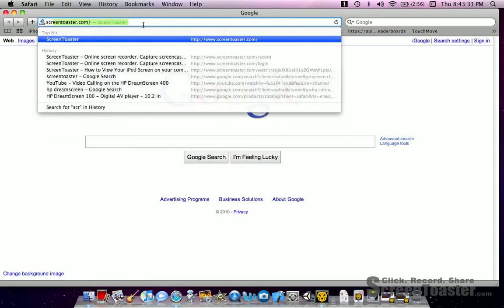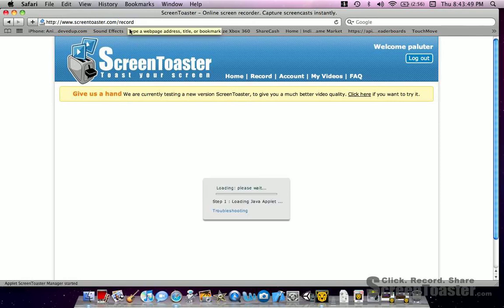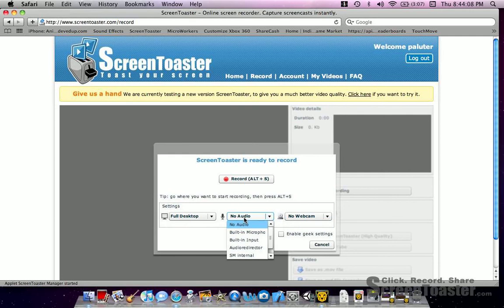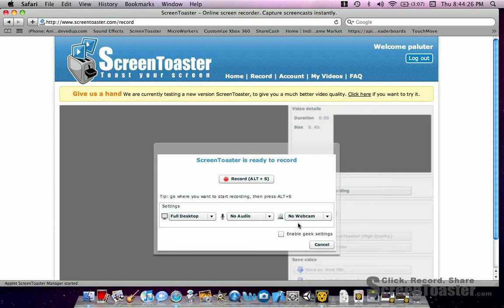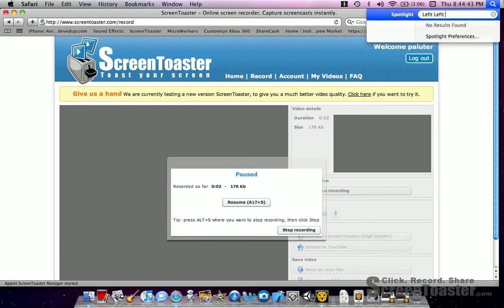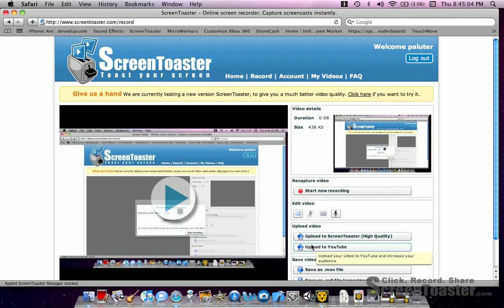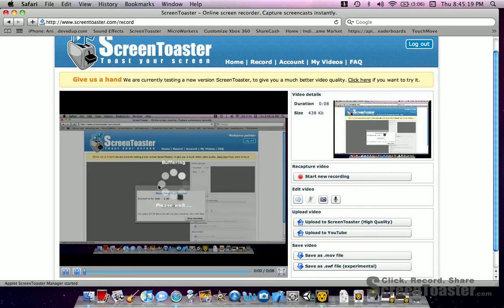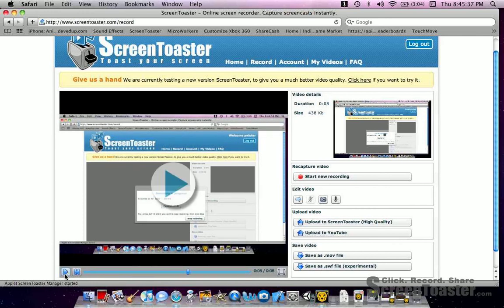How to record your screen[NO VIRUS, NO DOWNLOAD]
Upload videos to youtube using this!